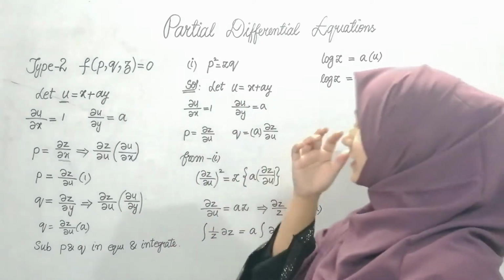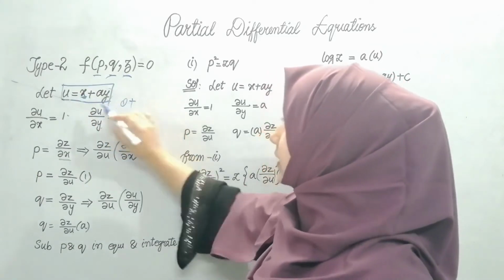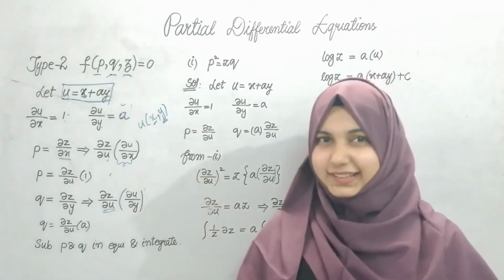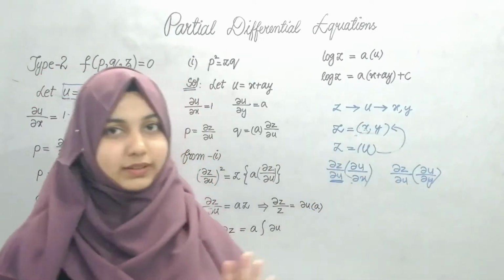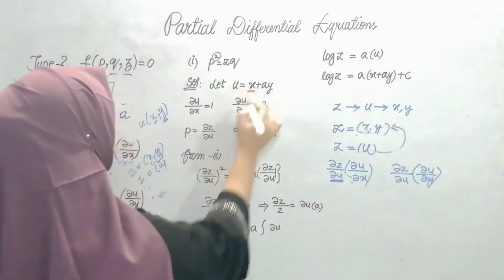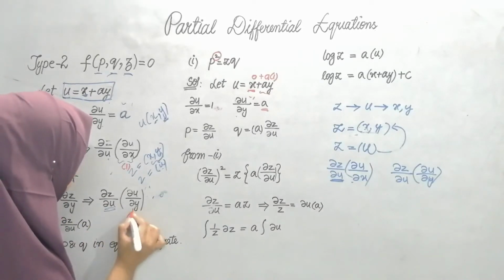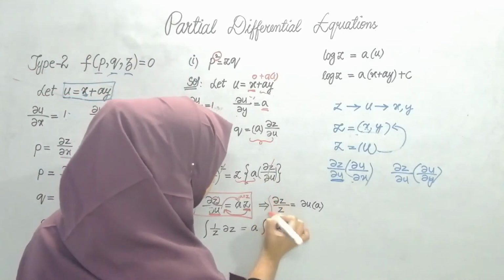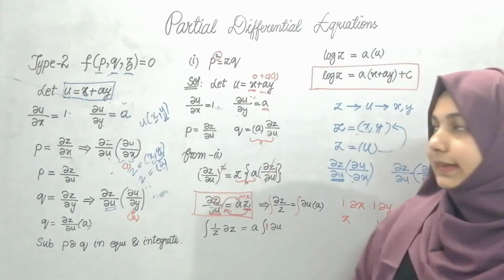Lec-12 : Type -2 (Non Linear PDE) | Partial Differential Equations | Mathematics 3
Type 2 standard form of Non Linear Partial Differential Equation contains only p , q  and z terms.